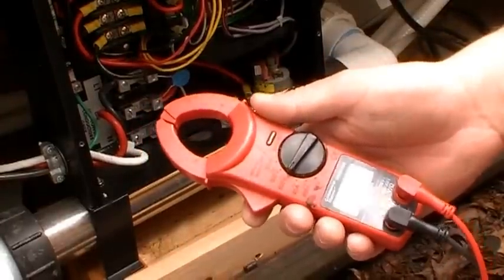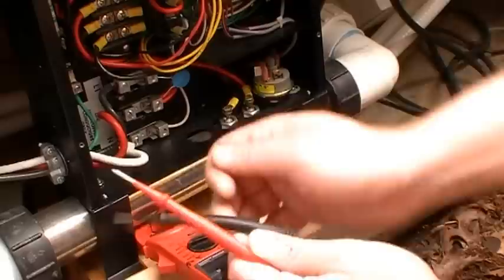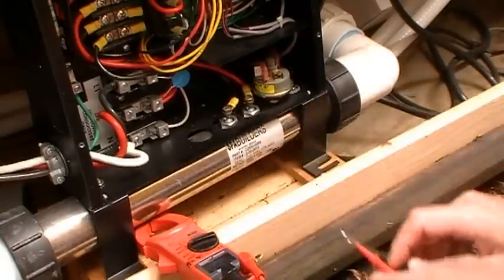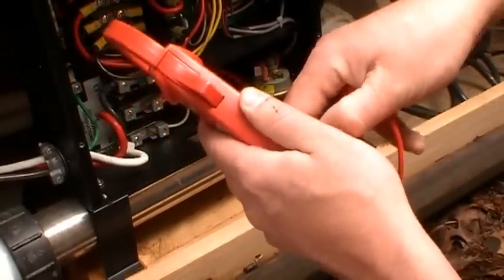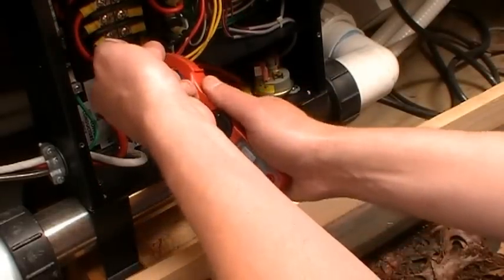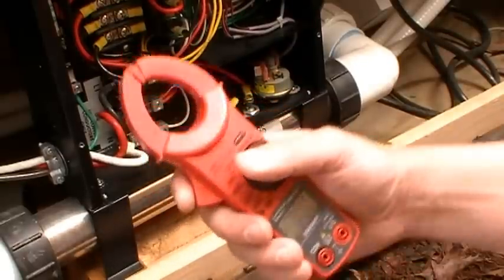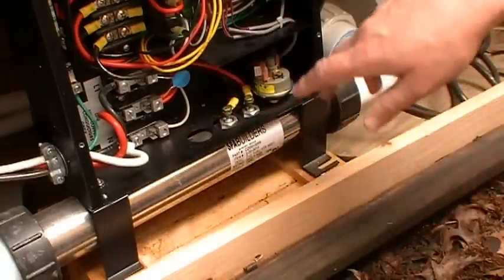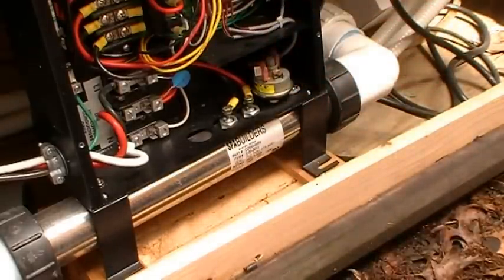LX-15 Spa Builders Spa Pack Heater Diagnosis-Spa Builders LX-15 Spa Pack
In this video I use my volt/amp meter to check to see if the heater is working on an LX-15 Spa Builders Spa Pack.  The heater was bad and needed to be replaced.  A new heater can be ordered from this
This kind of work should only be done by experience service technicians.